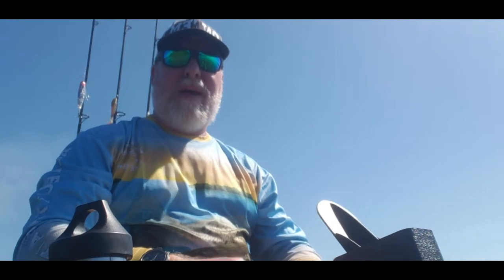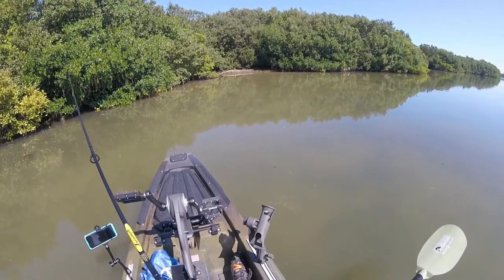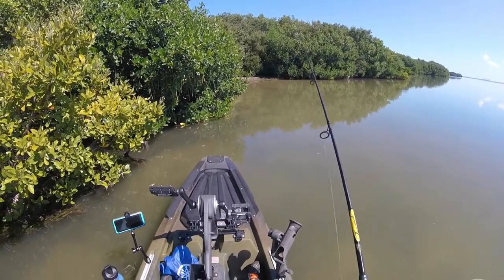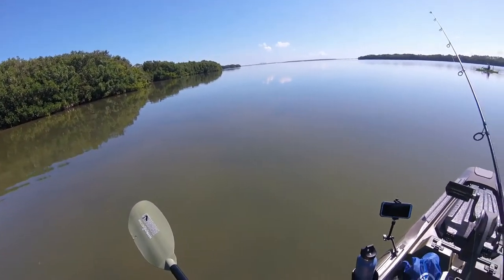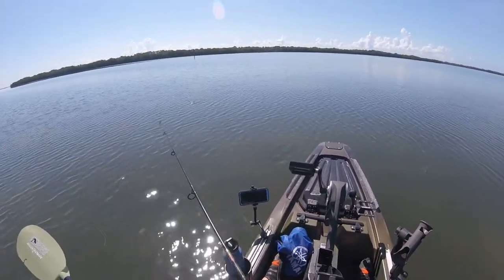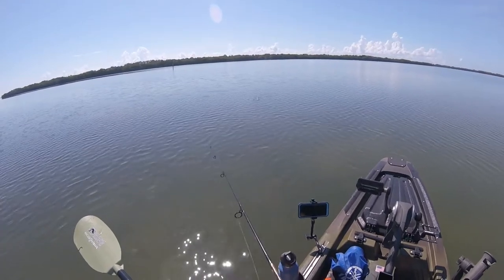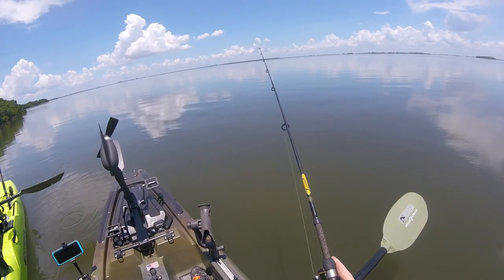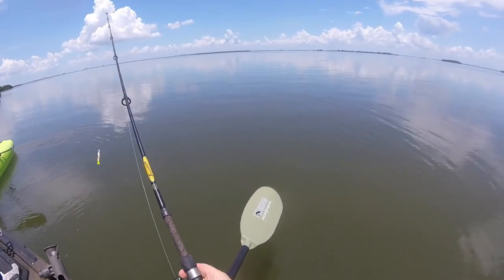INDEPENDENCE DAY... FISHING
SALTWATER FISHING IN THE GULF ON INDEPENDENCE DAY